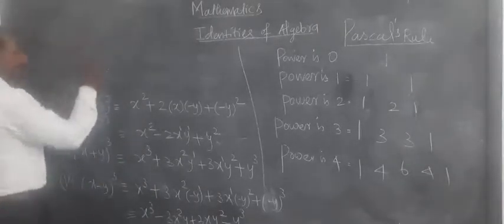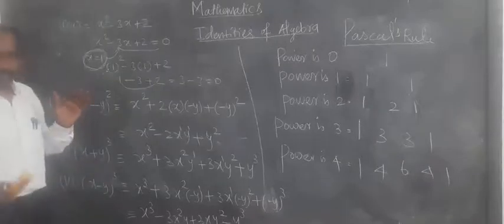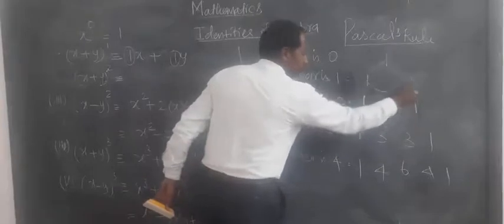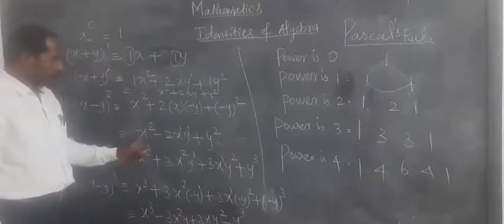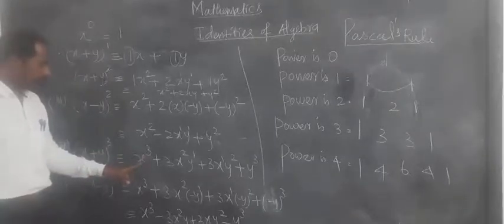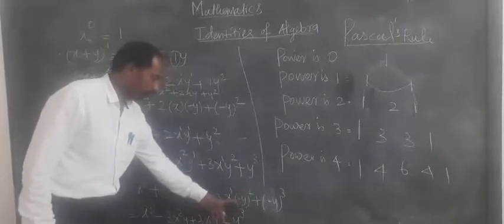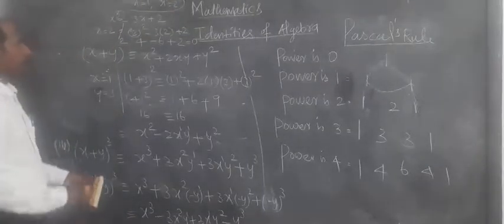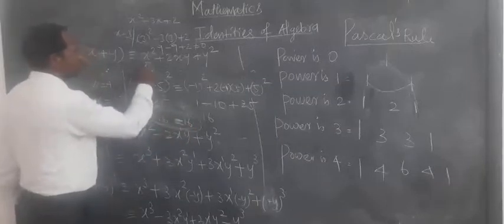|learn identities in maths| equation differ from identities| follow my videos| by Sebastin|.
Equations & identities